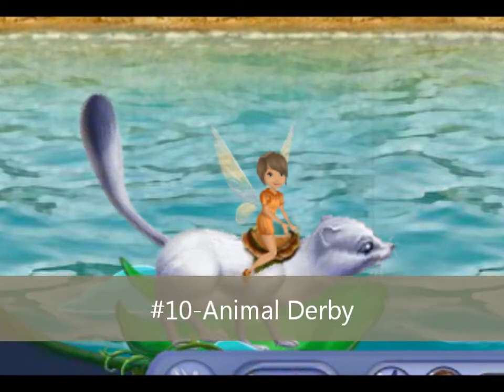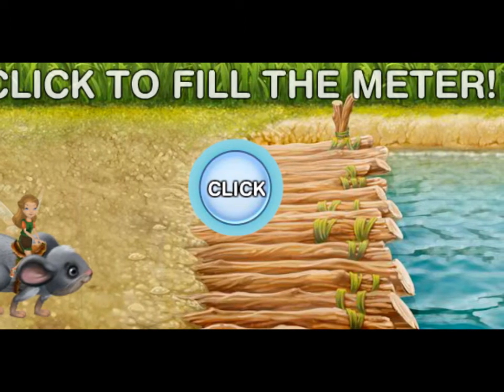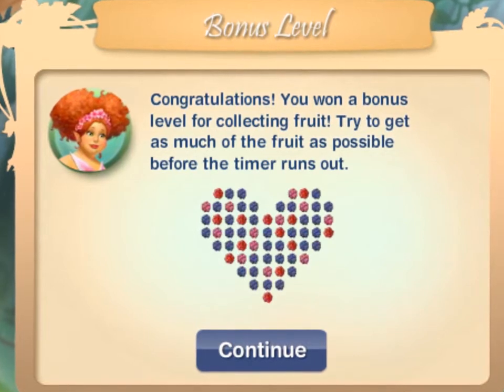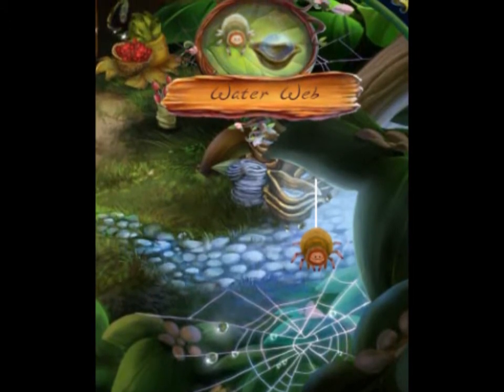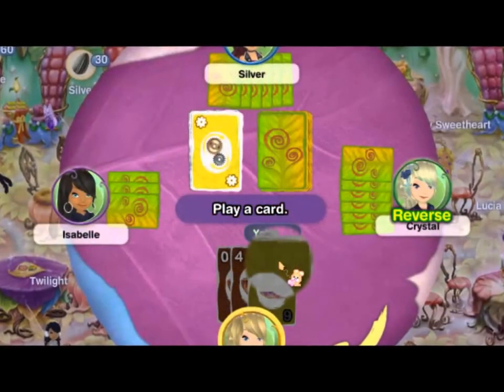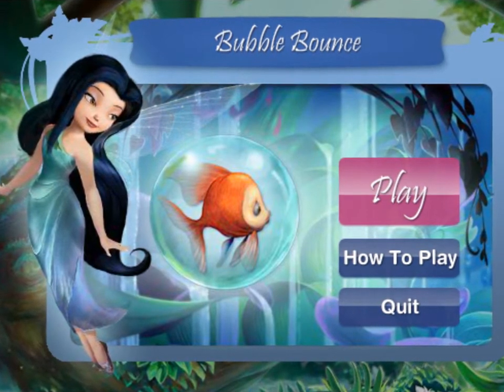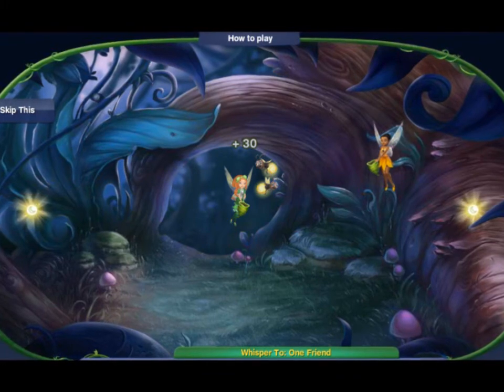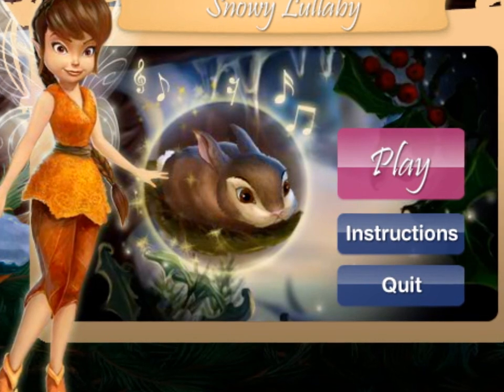Top 10 Pixie Hollow Minigames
I wanted to make this list for a while. So, here is my favorite Pixie Hollow minigames!